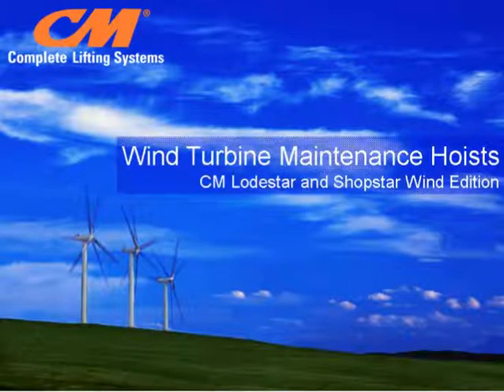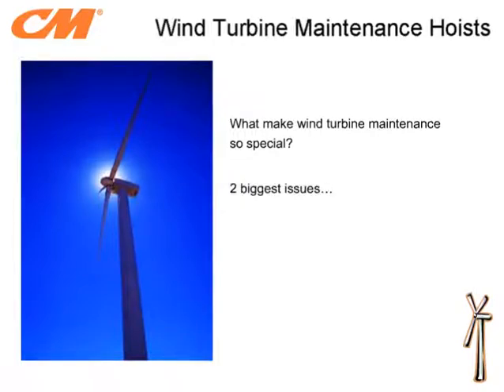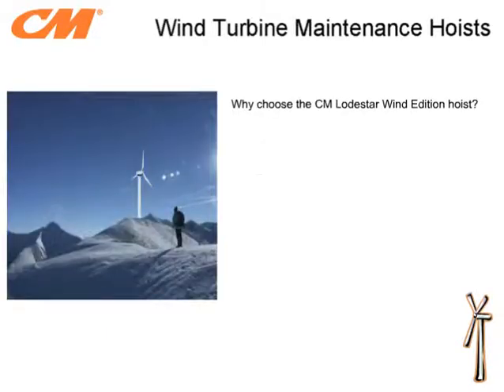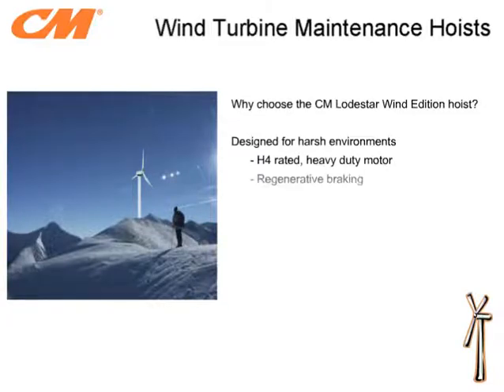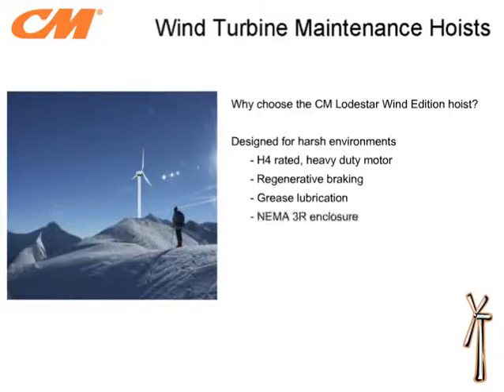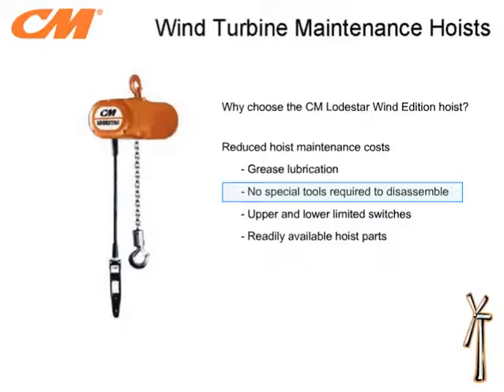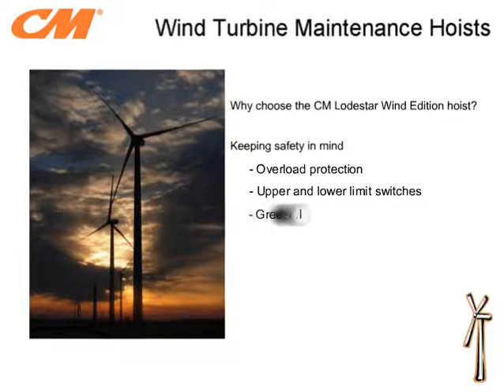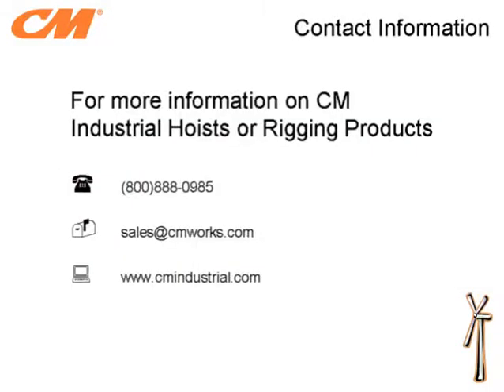CM Wind Turbine Maintenance Hoists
CM Lodestar and CM Shopstar Electric Chain Hoists for Wind Turbine Maintenance Applications